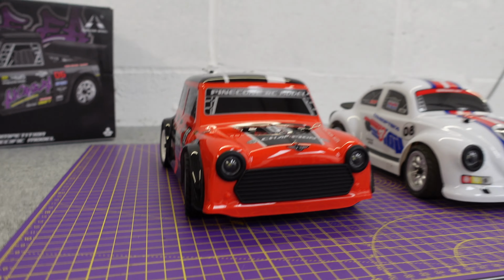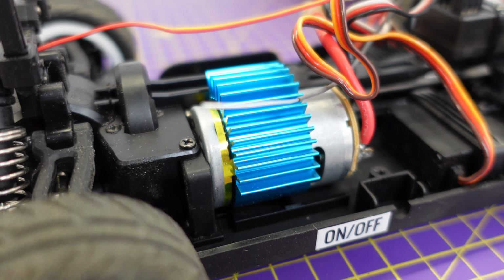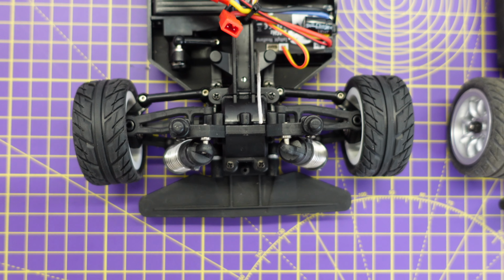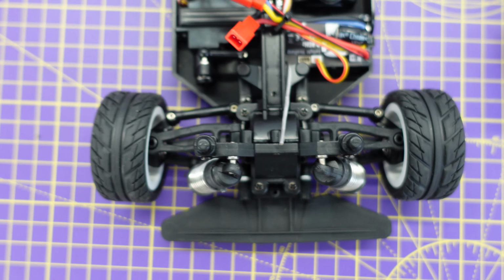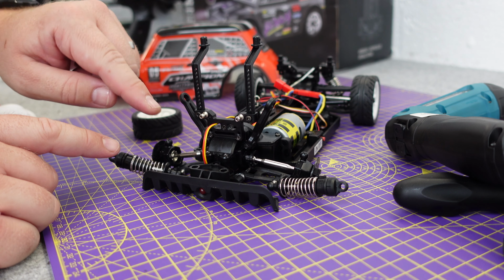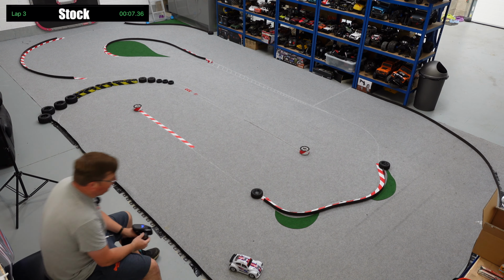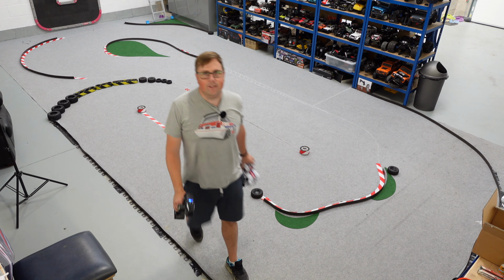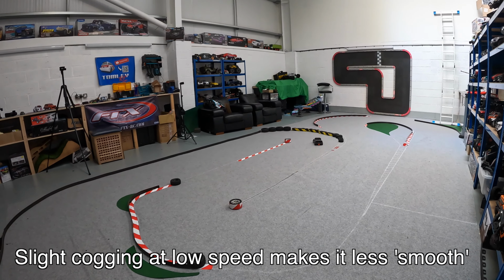'How To' Make a Cheap RC Car AWESOME!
This Cheap RC Cars are really good, but how can you make them Awesome! Well, here's how!

Travel Soldering Iron
Crimp Tool (LED Plugs)

If you Disliked this video because you Dislike me...